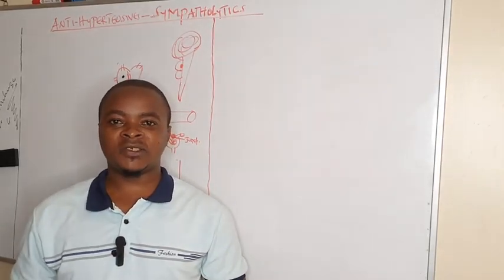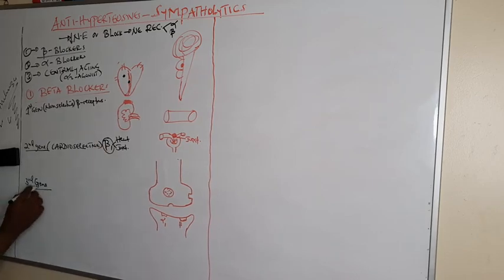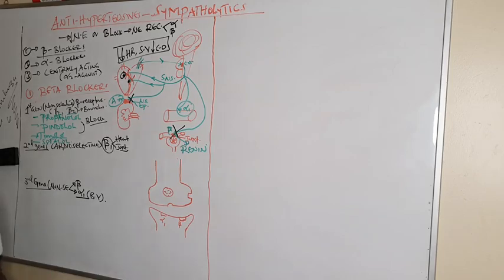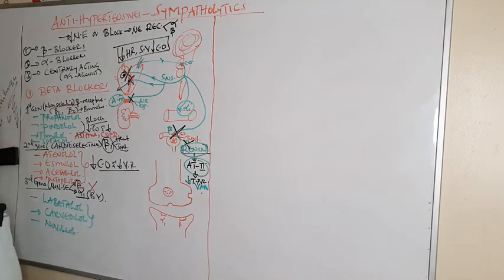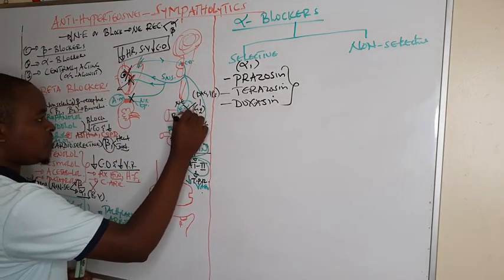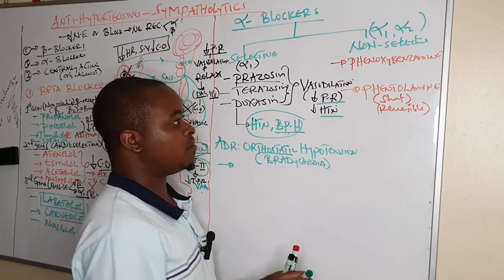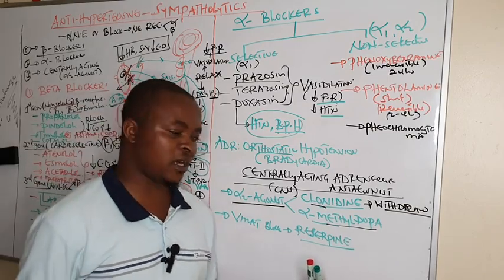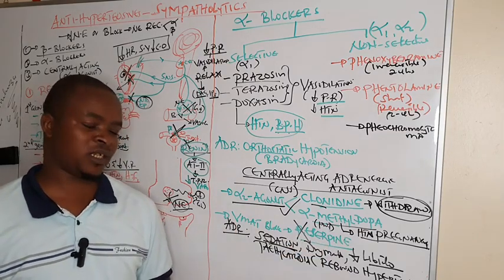Anti-hypertensive | sympatholytics | Beta-blockers | Cardiovascular Pharmacology